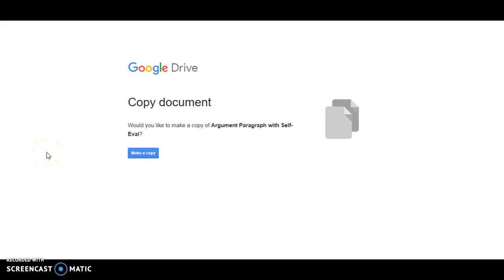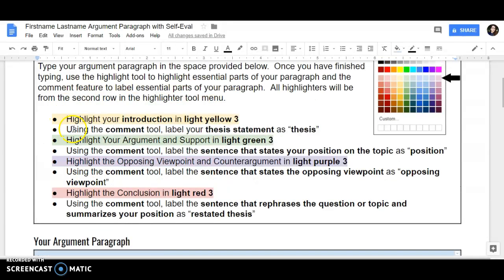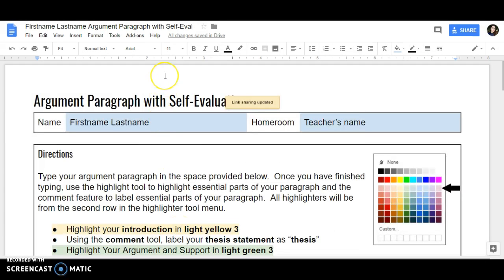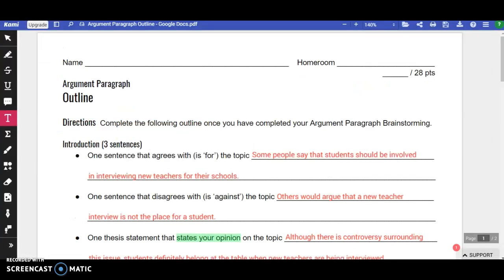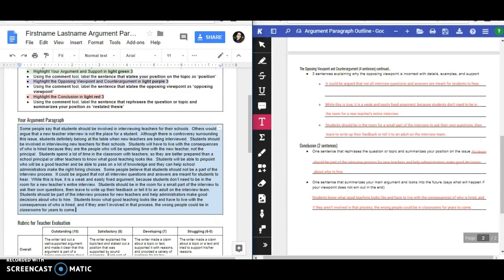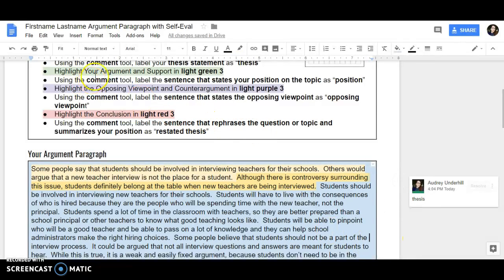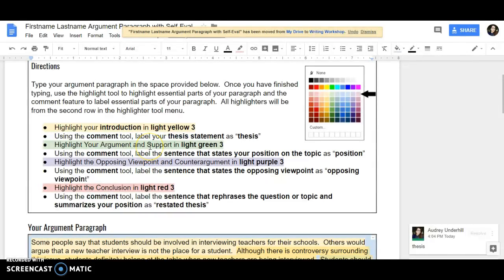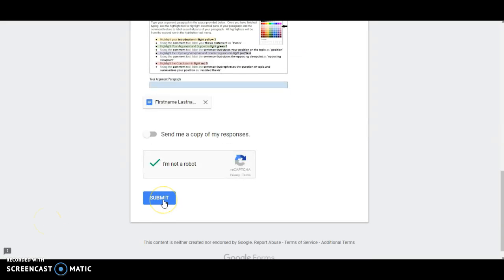Argument Paragraph with Self-Eval